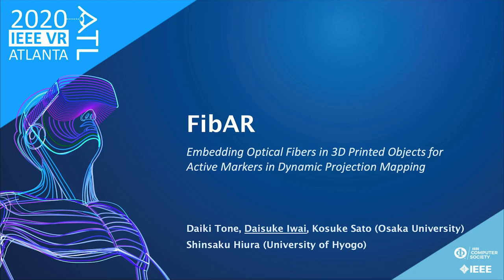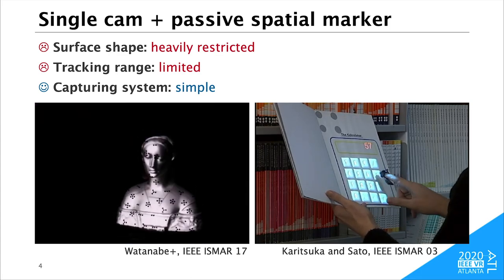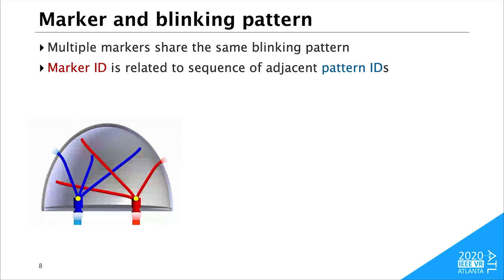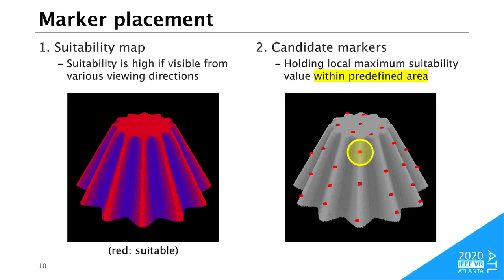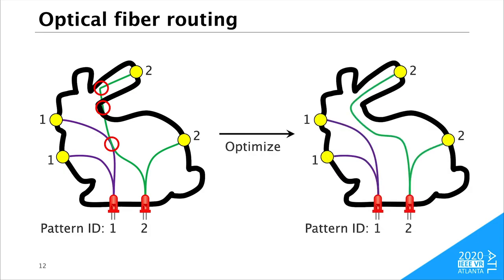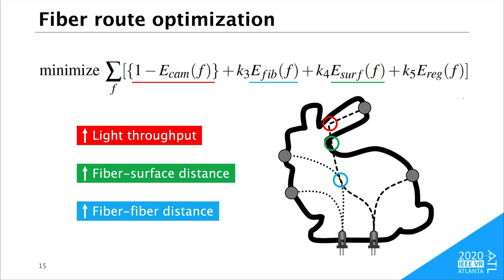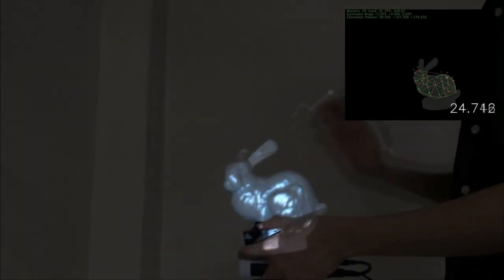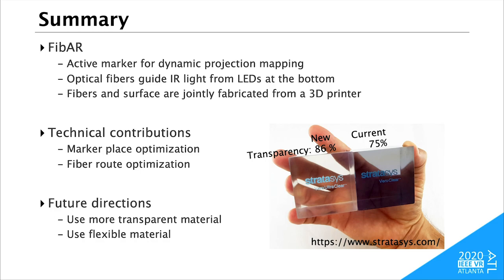Talk video of FibAR (IEEE VR 2020)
Daiki Tone, Daisuke Iwai, Shinsaku Hiura, and Kosuke Sato, "FibAR: Embedding Optical Fibers in 3D Printed Objects for Active Markers in Dynamic Projection Mapping," IEEE Transactions on Visualization and Computer Graphics (Proceedings of IEEE Conference on Virtual Reality and 3D User Interfaces), 2020.

Abstract:
This paper presents a novel active marker for dynamic projection mapping (PM) that emits a temporal blinking pattern of infrared (IR) light representing its ID. We used a multi-material three dimensional (3D) printer to fabricate a projection object with optical fibers that can guide IR light from LEDs attached on the bottom of the object. The aperture of an optical fiber is typically very small; thus, it is unnoticeable to human observers under projection and can be placed on a strongly curved part of a projection surface. In addition, the working range of our system can be larger than previous marker-based methods as the blinking patterns can theoretically be recognized by a camera placed at a wide range of distances from markers. We propose an automatic marker placement algorithm to spread multiple active markers over the surface of a projection object such that its pose can be robustly estimated using captured images from arbitrary directions. We also propose an optimization framework for determining the routes of the optical fibers in such a way that collisions of the fibers can be avoided while minimizing the loss of light intensity in the fibers. Through experiments conducted using three fabricated objects containing strongly curved surfaces, we confirmed that the proposed method can achieve accurate dynamic PMs in a significantly wide working range.